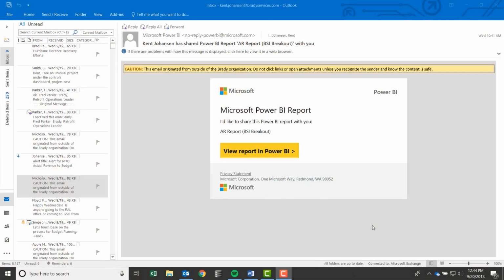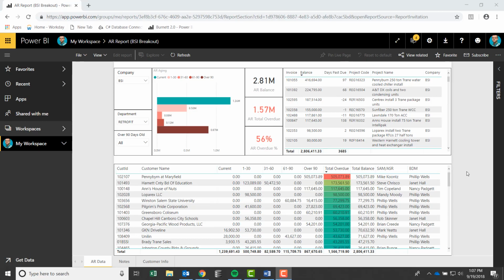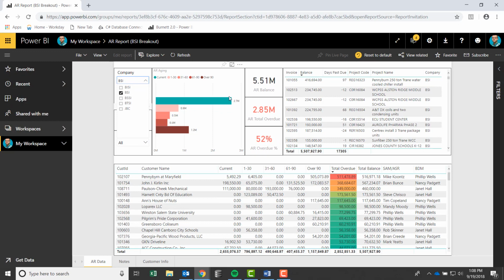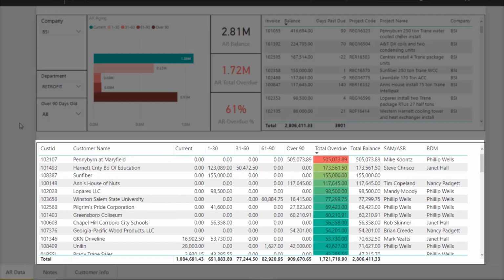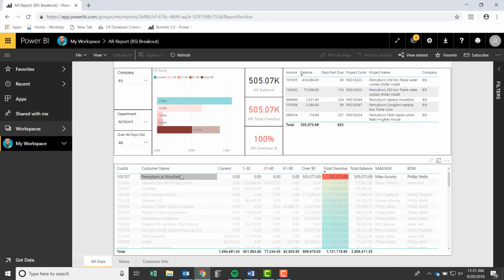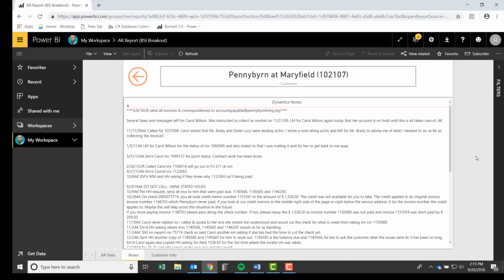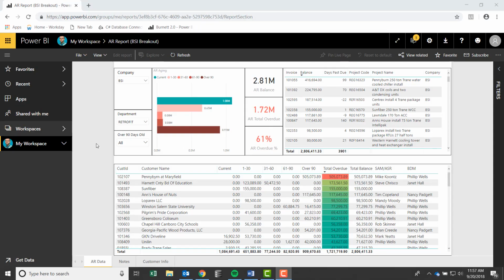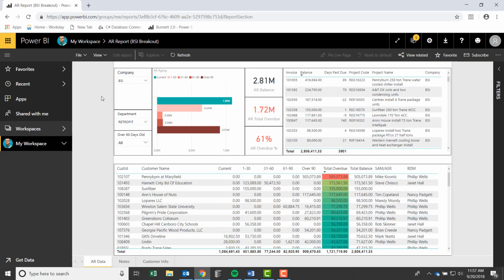Power BI AR Report Tutorial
Tutorial for the Power BI accounts receivable report